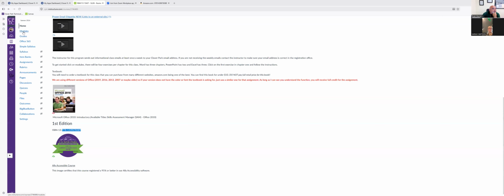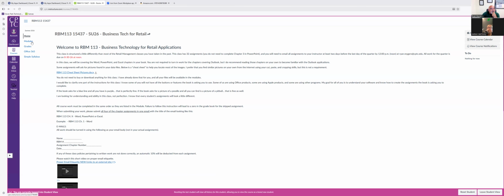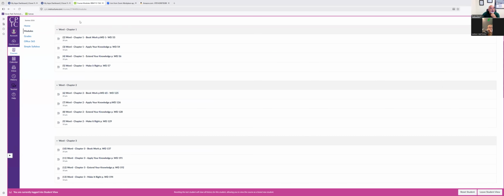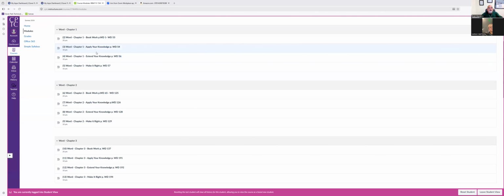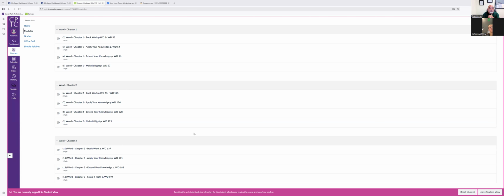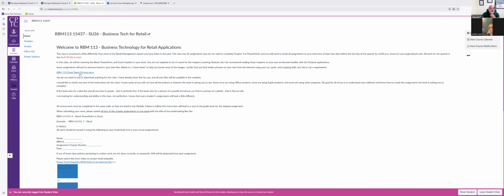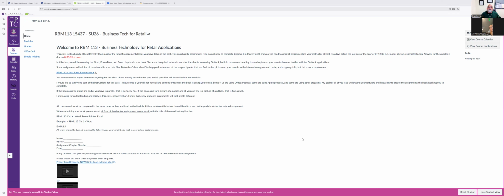RBM 113 Meeting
Short video about what I am looking for in your RBM 113 class.